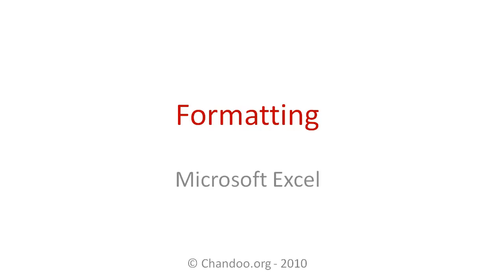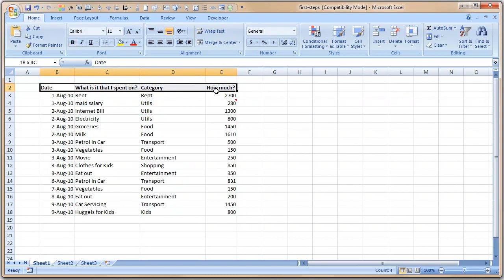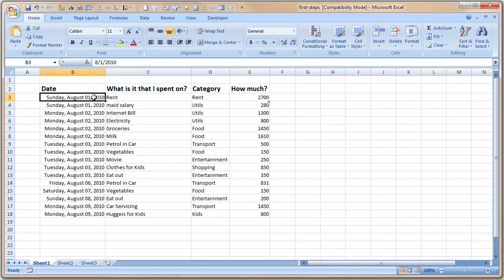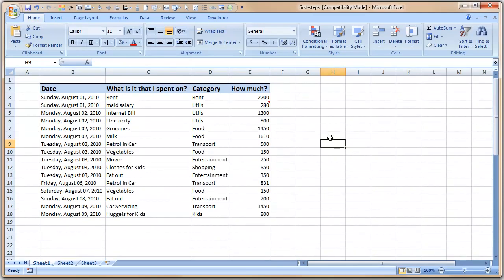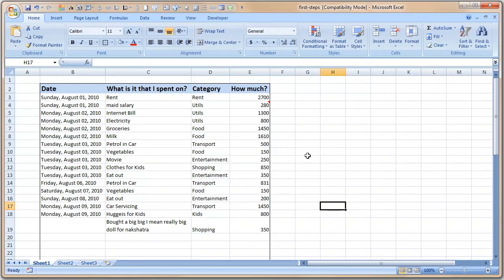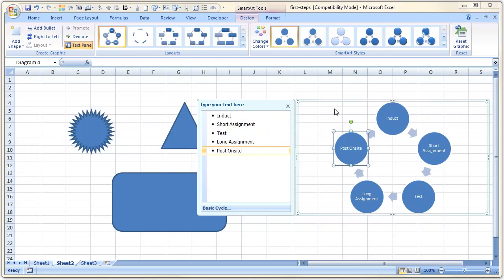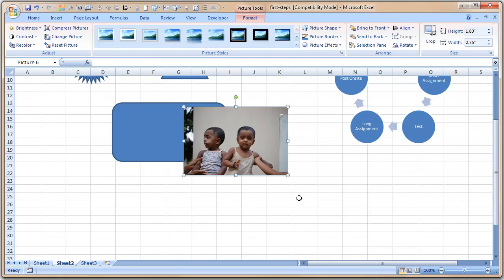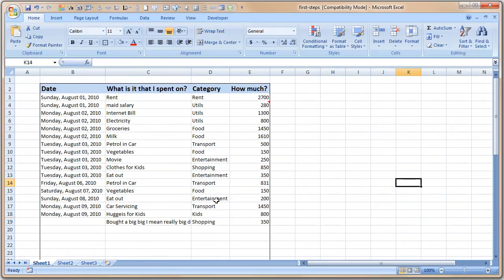Formatting Data in Excel